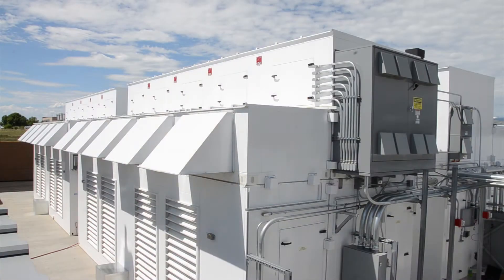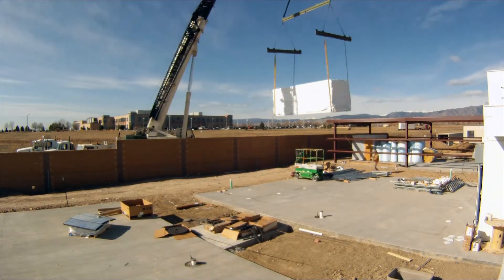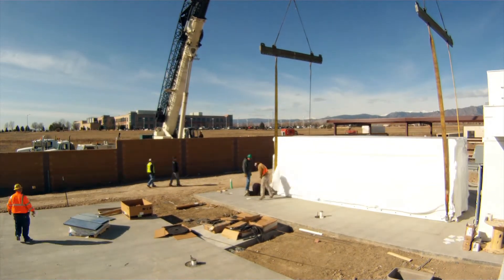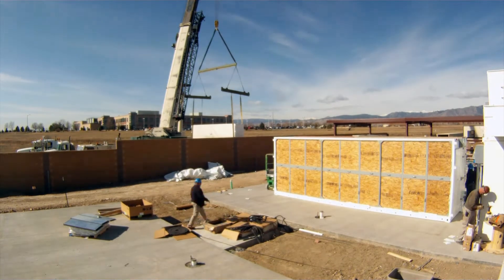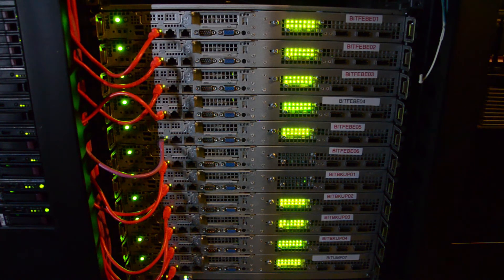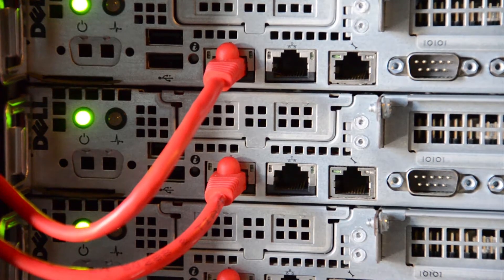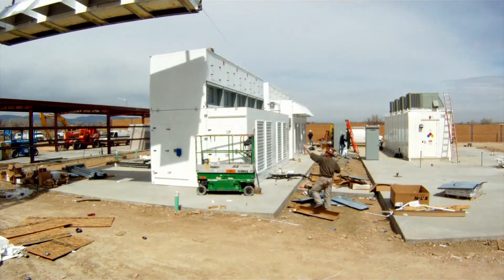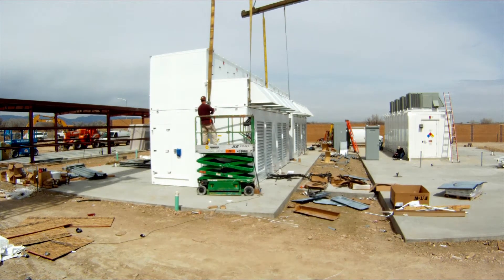Working with the Dell Data Center Solutions Modular Data Center Team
From Microsoft Bing Maps, Brad Clark and Ryan Tracy talk with Dell Data Center Solutions' Mark Bailey and Ty Schmitt about their work together in creating one of the world's most efficient data centers with a PUE of 1.03.